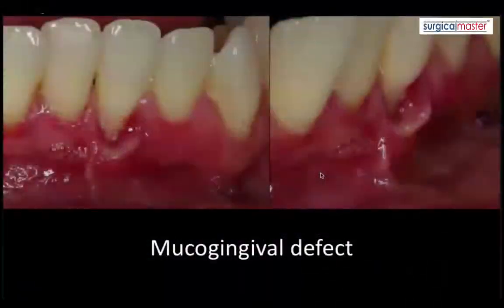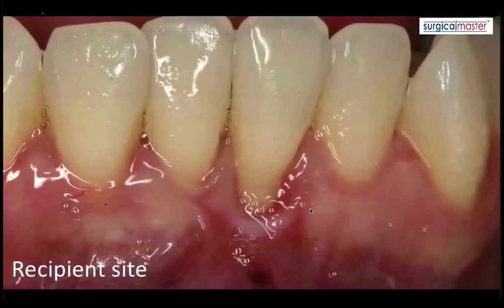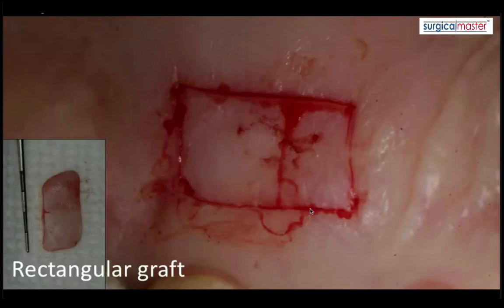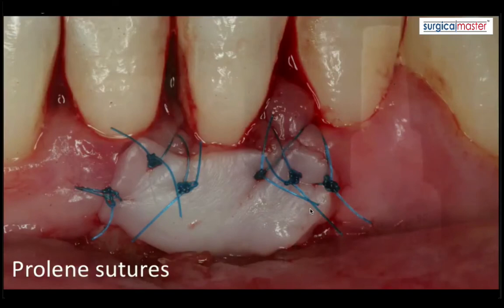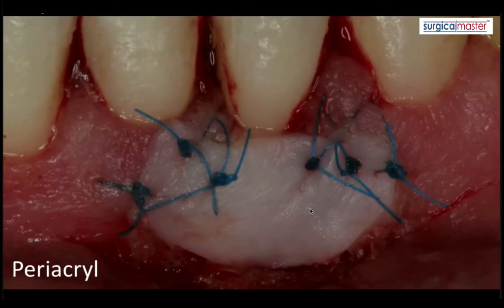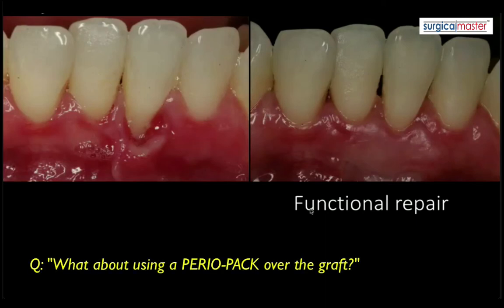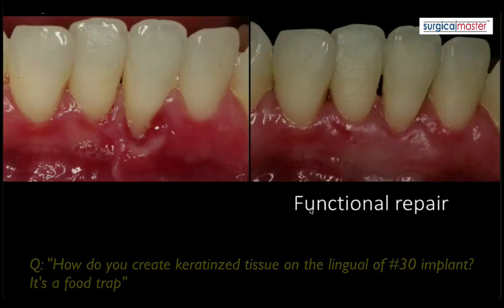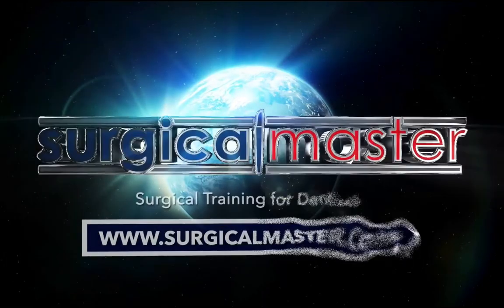A gum deformity fixed!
Common problem on lower incisors can be fixed with a simple procedure. Learn this to be excellent in soft tissue management around implants.